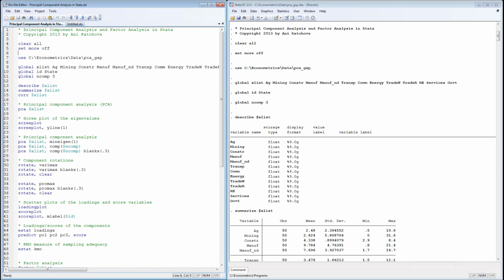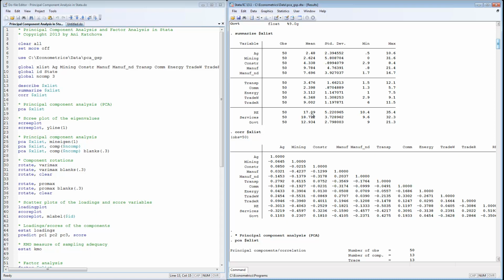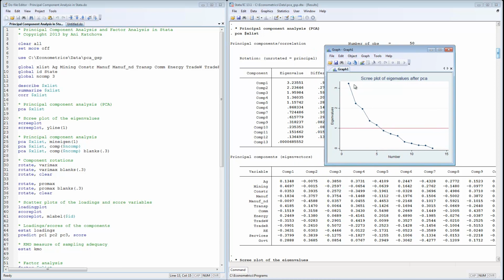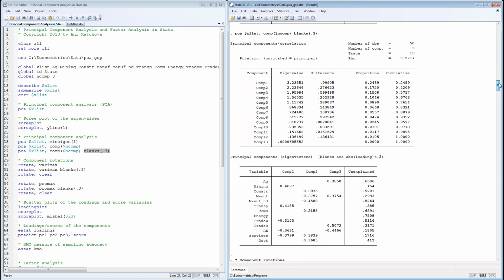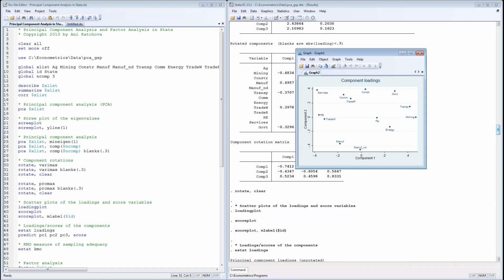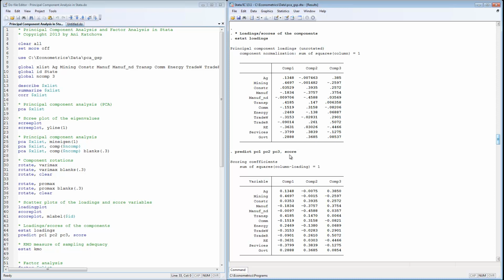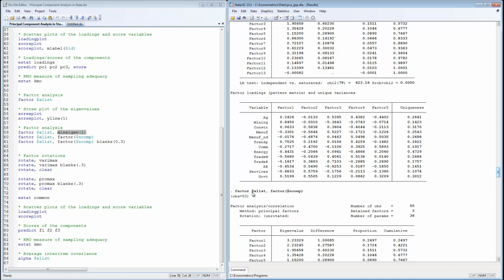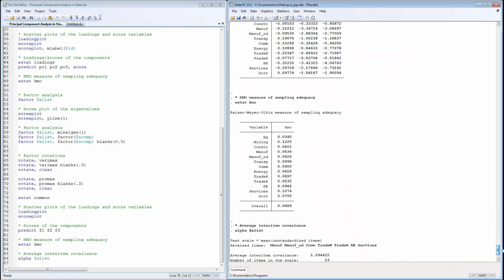Principal Component Analysis and Factor Analysis in Stata